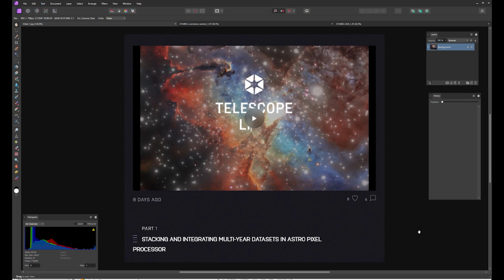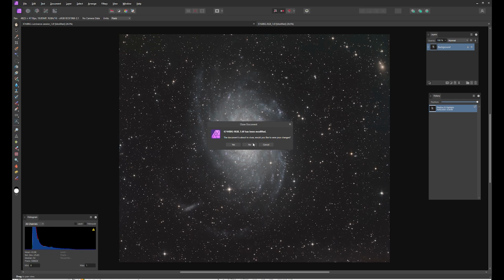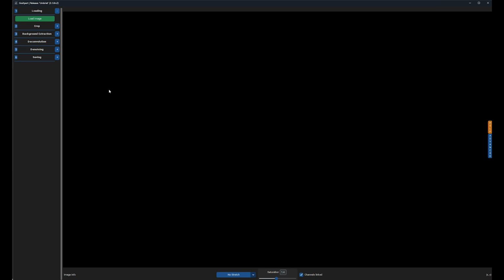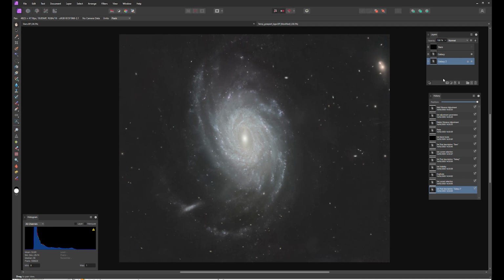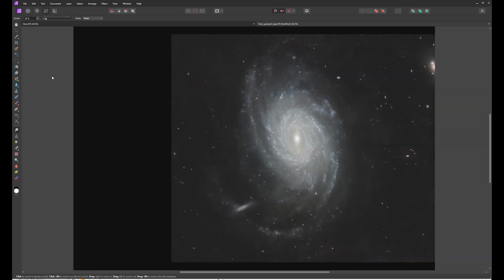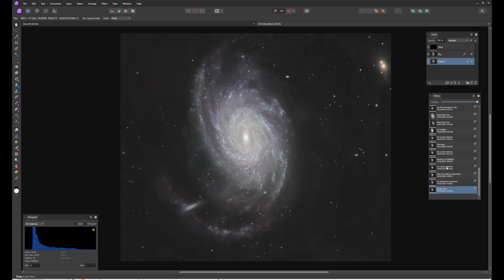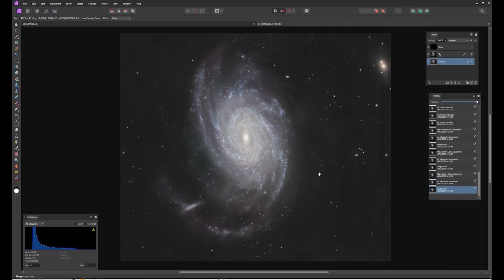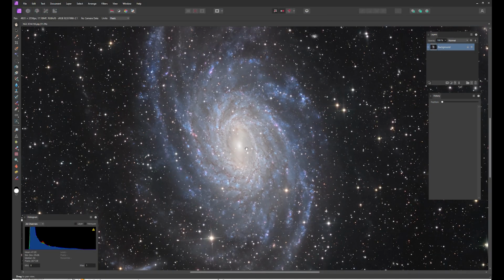NGC 6744 tutorial Part 3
The final processing stream using PixInsight and Xterminator tools with cosmetic processing using Affinity Photo.